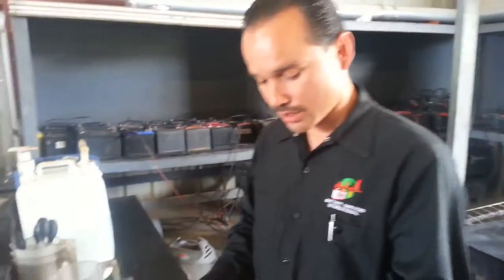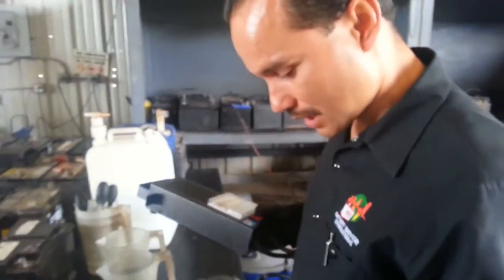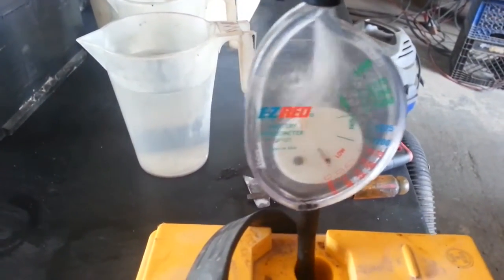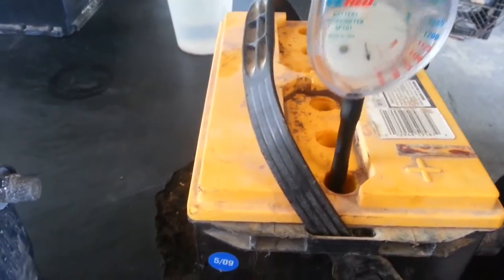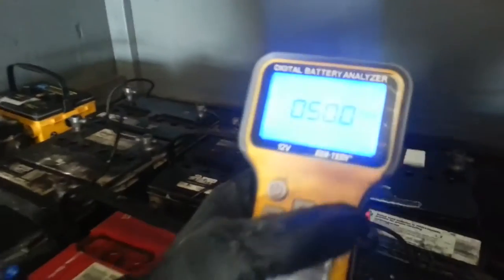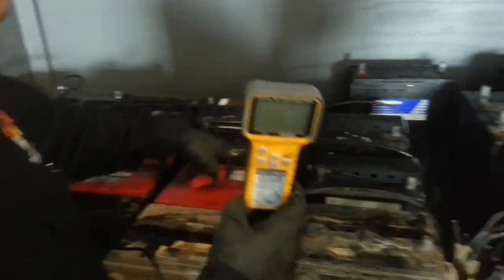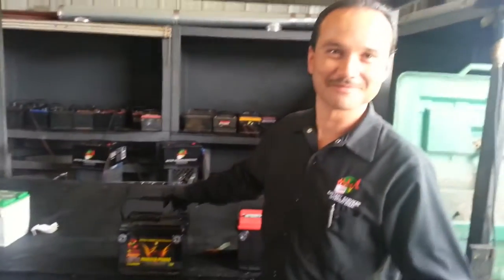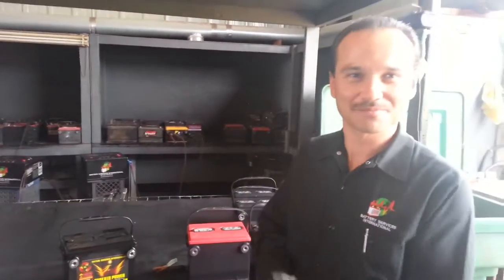BSI Battery Restoration Explain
This video gives a quick explanation of our BSI Electrochemical Battery Enhancement Process with car batteries.  The batteries used have being removed from service because they failed.  Most of the batteries are more than five years old.